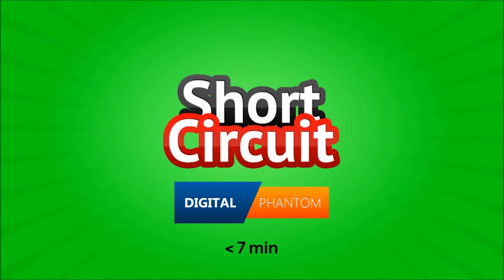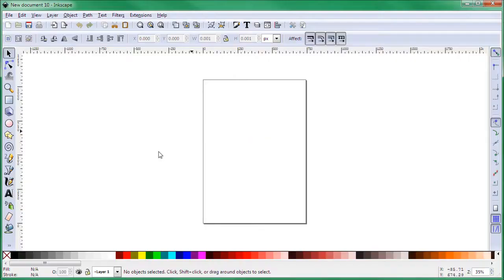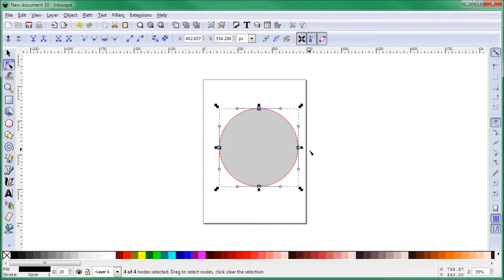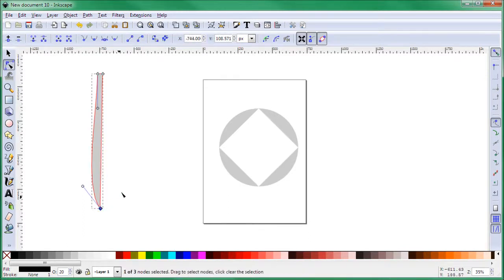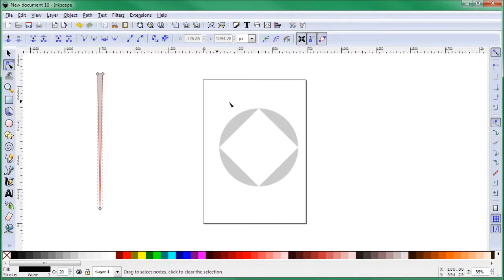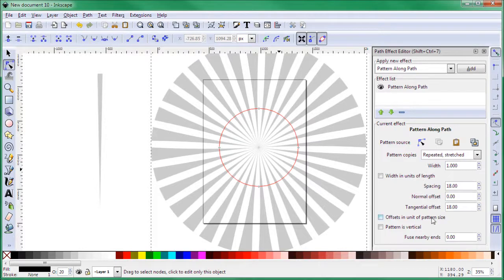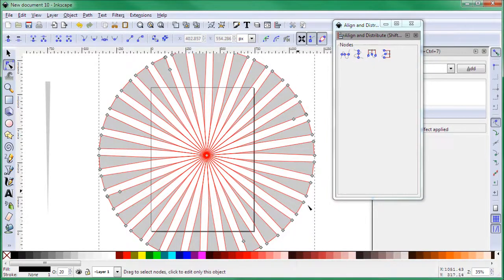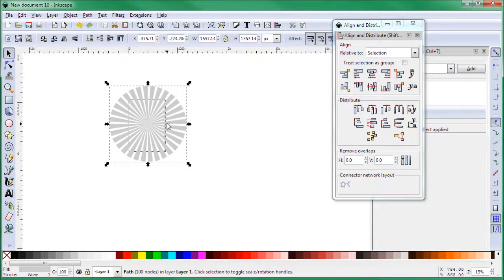Inkscape Tutorial: Create a vector sunburst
Learn how to create a sunburst in Inkscape. Introducing "Short Circuit" a new tutorial series for videos under 7 minutes. In this tutorial you will learn how to create a vector sunburst in Inkscape. It can be scaled up or down without loosing it's quality.